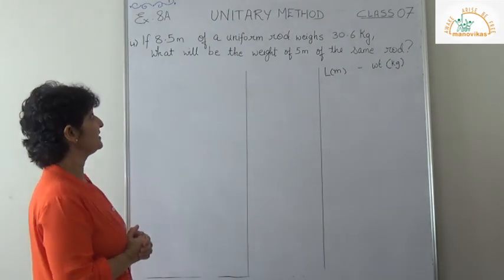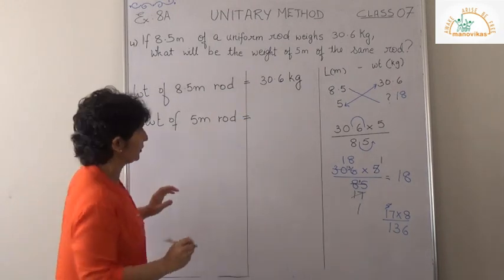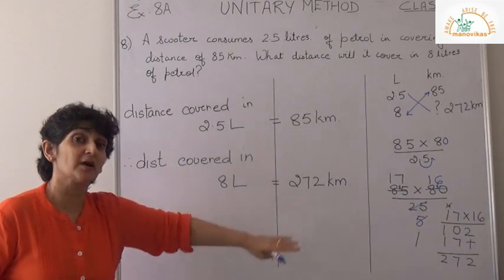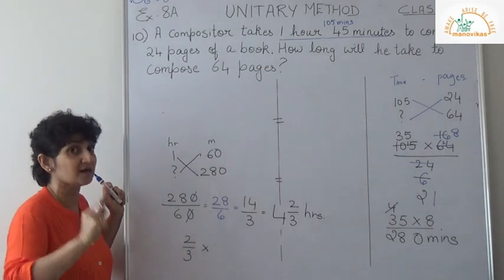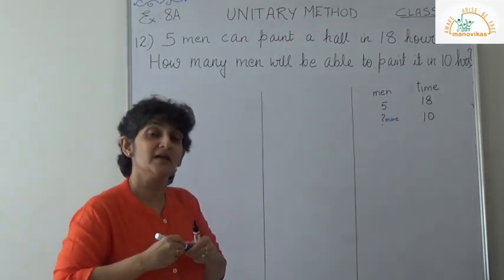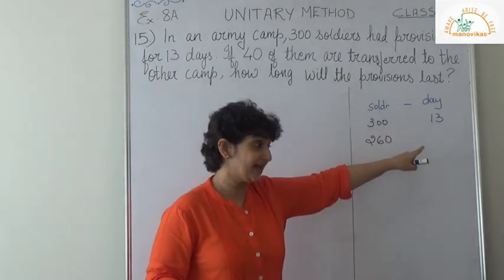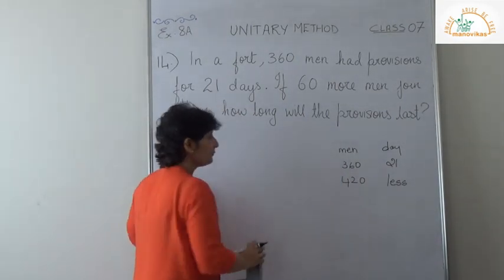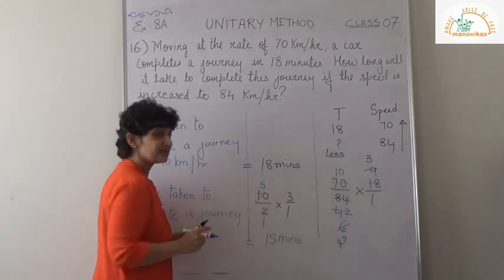CLASS VII- MATHS